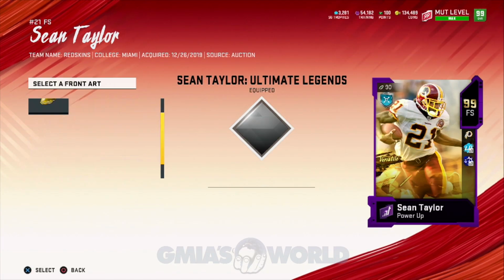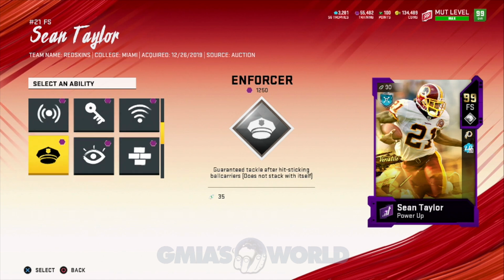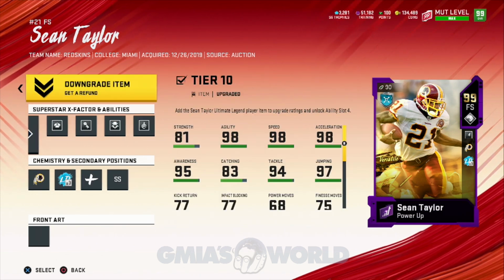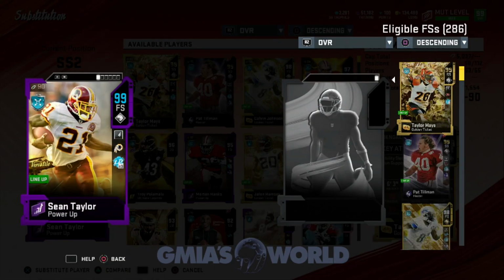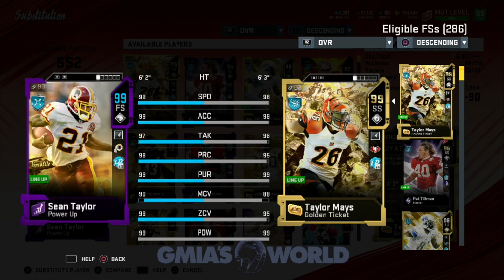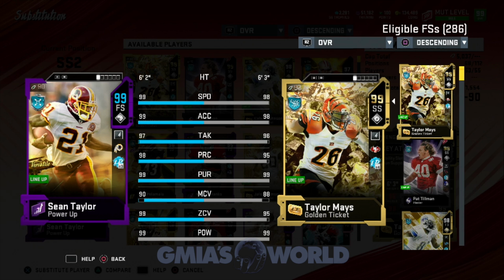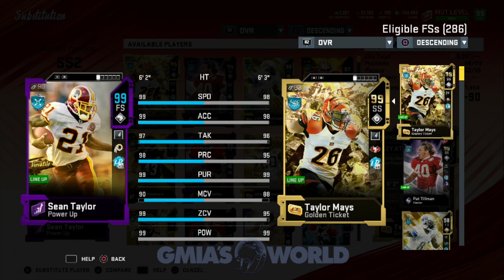99 SEAN TAYLOR IS BY FAR THE BEST USER IN MADDEN 20! [MADDEN 20 ULTIMATE TEAM]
99 SEAN TAYLOR IS BY FAR THE BEST USER IN MADDEN 20! [MADDEN 20 ULTIMATE TEAM]
99 Sean Taylor moves with cat like reflexes...

99 SEAN TAYLOR IS BY FAR THE BEST USER IN MADDEN 20! [MADDEN 20 ULTIMATE TEAM]